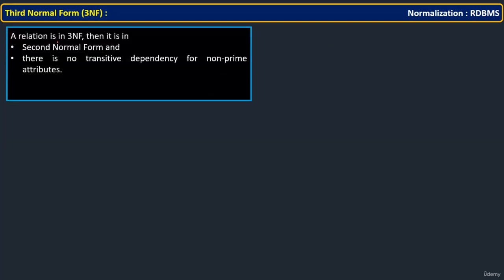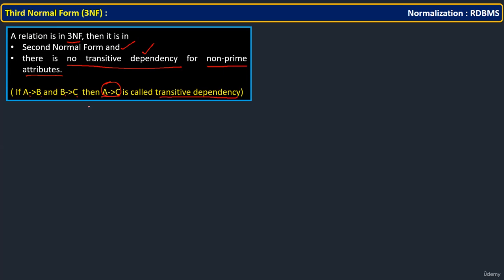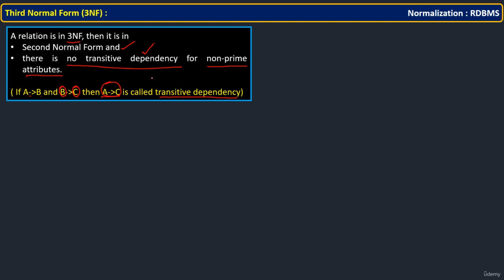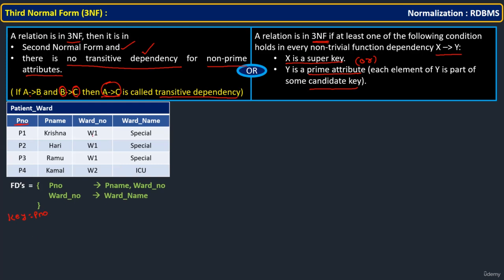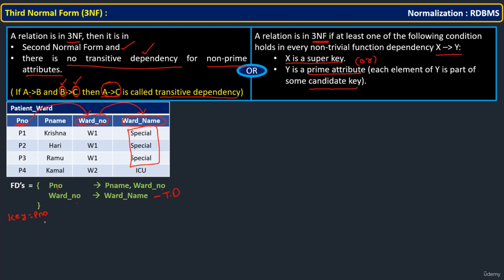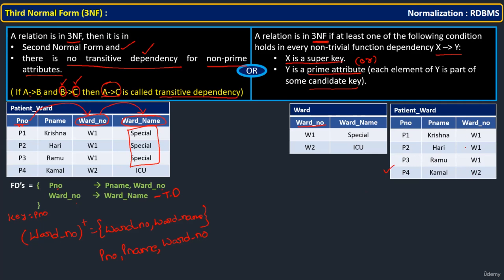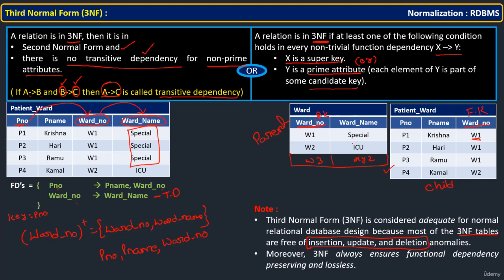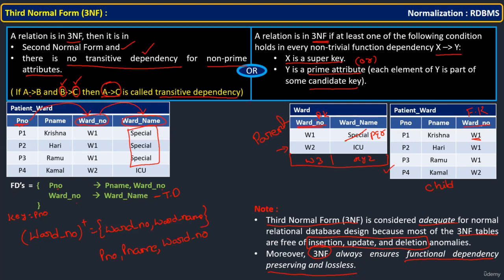039 Third Normal Form 3NF